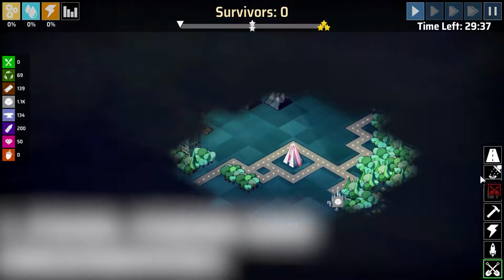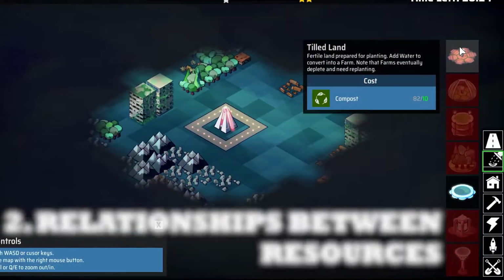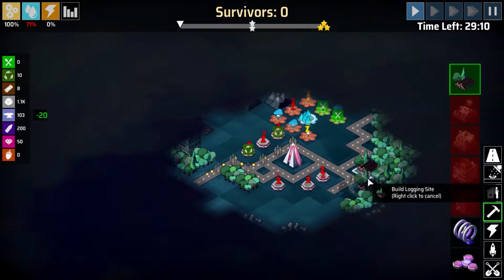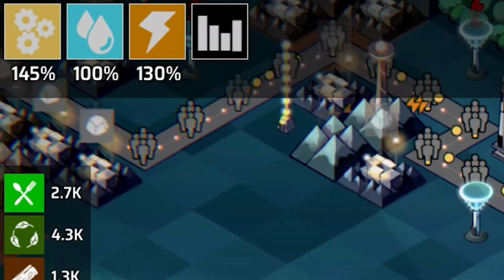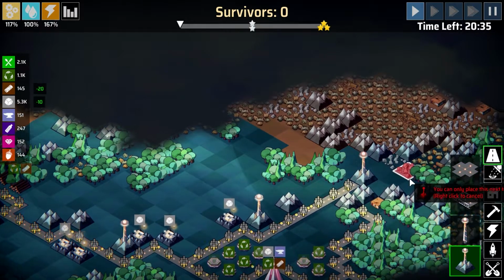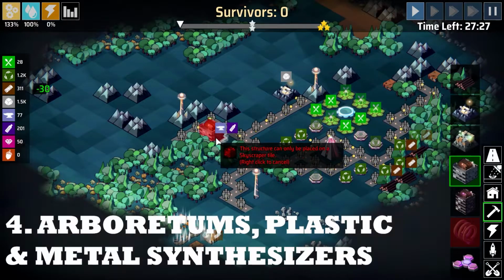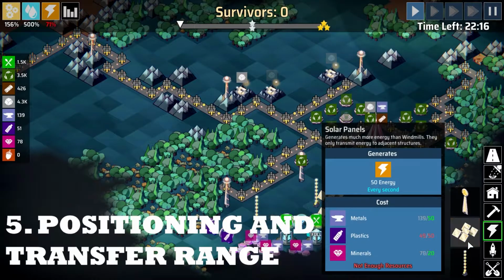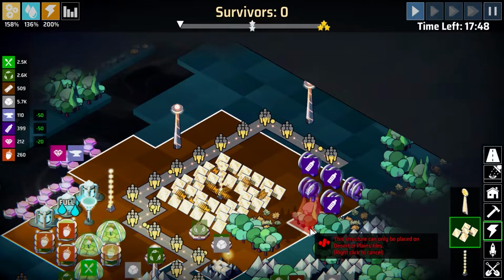5 Tips to save the world in 30 minutes | T-Minus 30 Beginners Guide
T-Minus 30 is a post apocalyptic city builder game by Dejobaan and Grey Alien Games.
In this video we are looking at 5 Tips which would help you save the world in 30 minutes. It is meant to be a beginners guide to T-Minus 30 and aims to explain the basics of how the game works.

0:00- Intro
0:34- 1. Food- Farms and greenhouses
1:22- 2.Relationships between resources
2:47- 3.Exploration and scavenging
3:43- 4.Plastic synthesizers, Metal Synthesizers and arboretums
4:34- 5. Positioning and transfer range
5.31- Conclusions